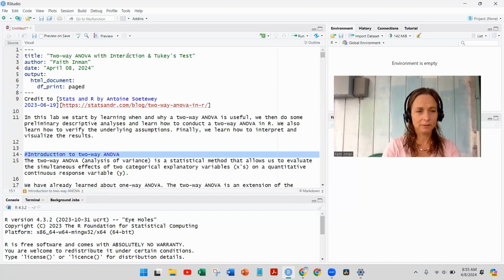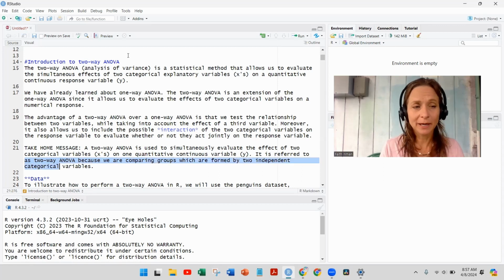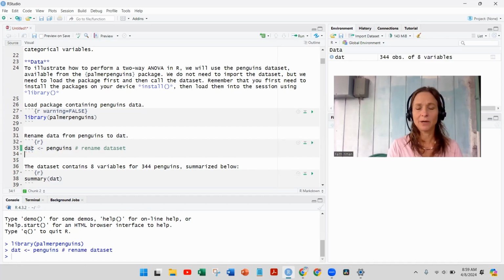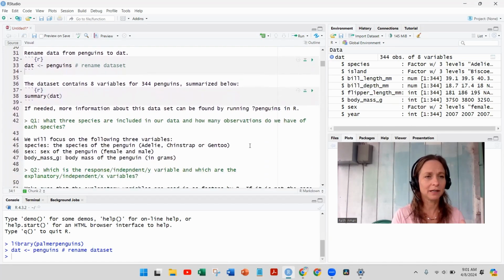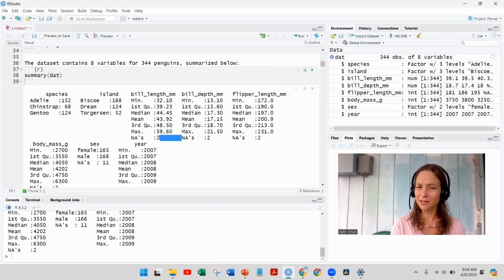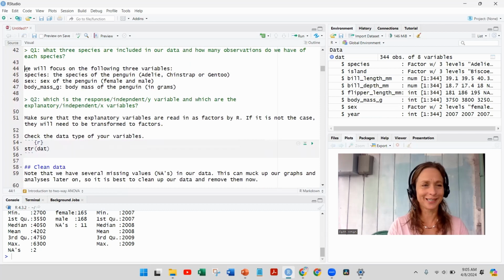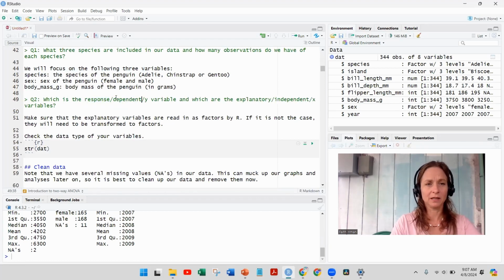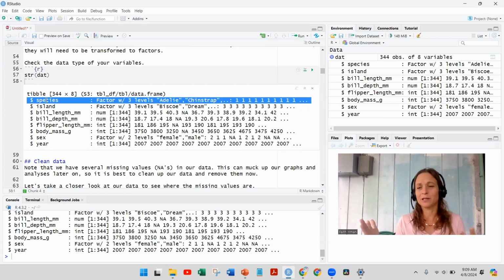LAB 10 Two Way ANOVA Intro & Data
INTRODUCTION & DATA
Includes introduction to Two-Way ANOVA
Importing data
Summarizing data
Picturing penguins
Identifying response (y) and explanatory (x) variables
Checking data types